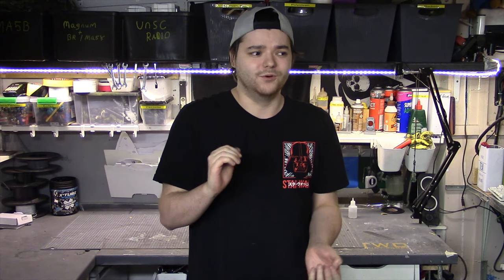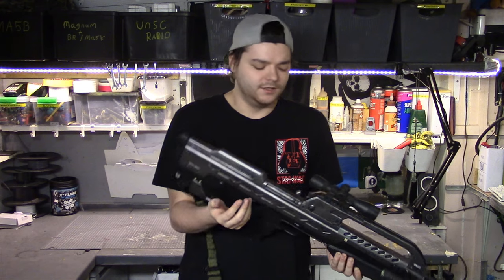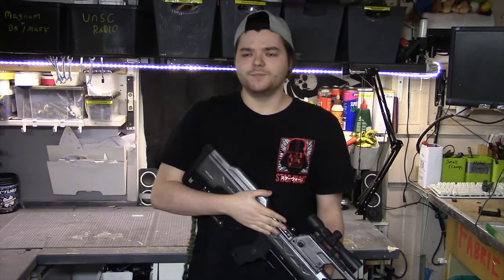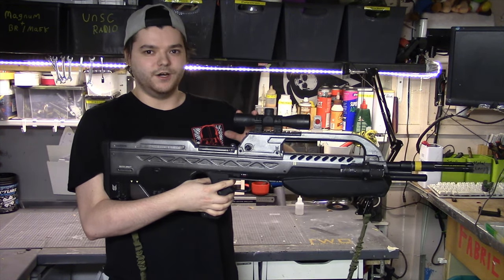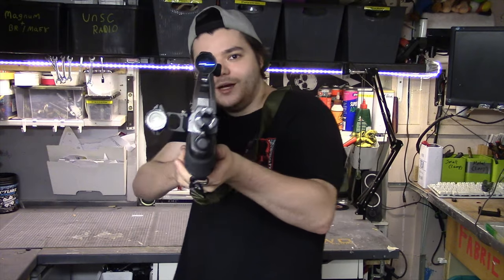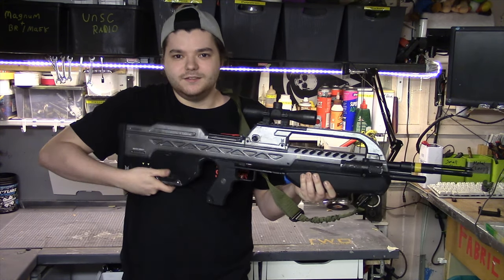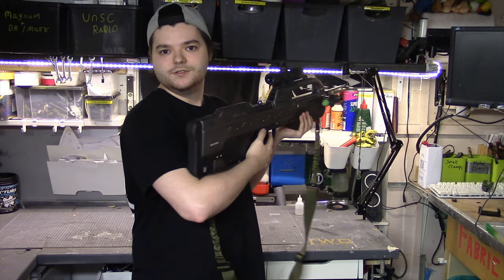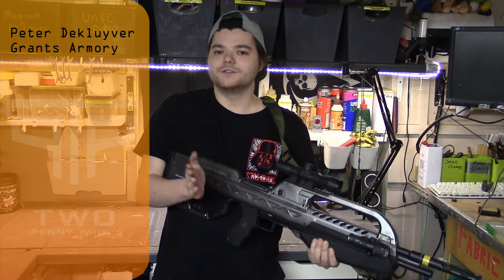Halo: 3D Printed Battle Rifle (Prop Showcase)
Halo Battle Rifle from Contact Harvest  cosplay props

Fancy Helping future builds?

Halo Battle Riffle by Two Penny Props

Music is done by the talented Jafet!